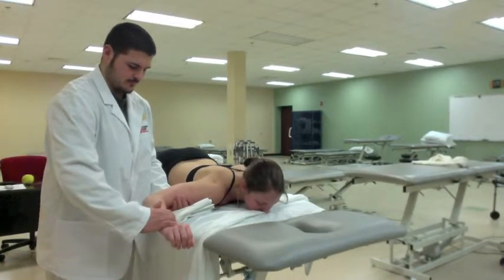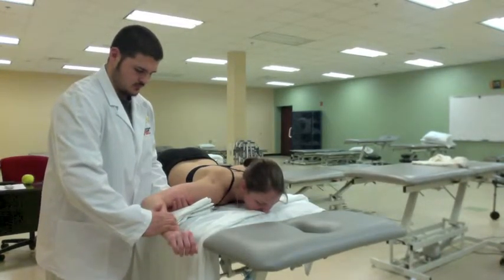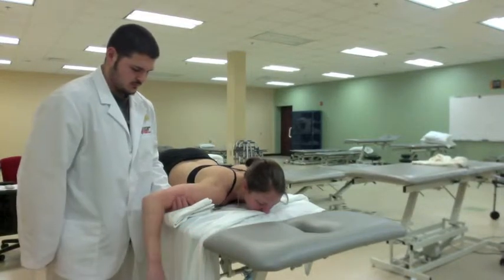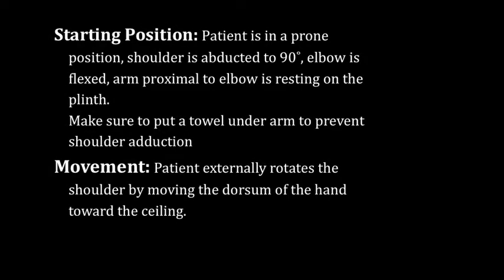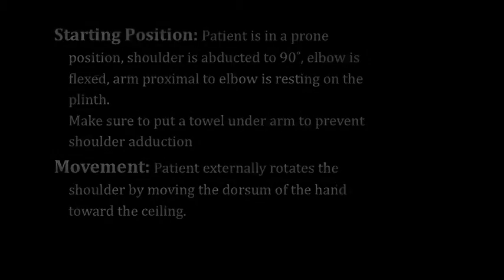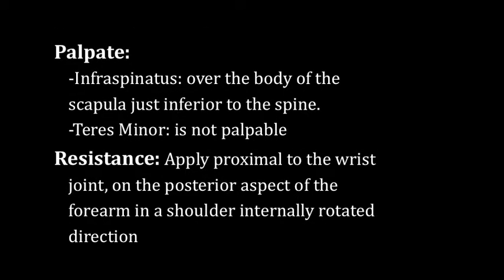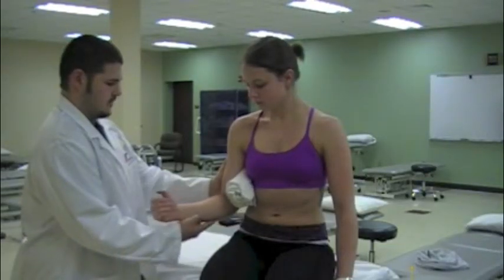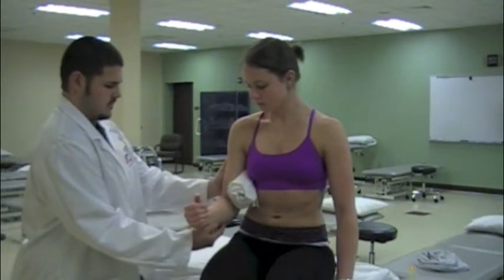Shoulder External Rotation